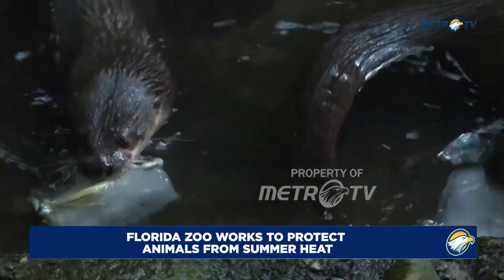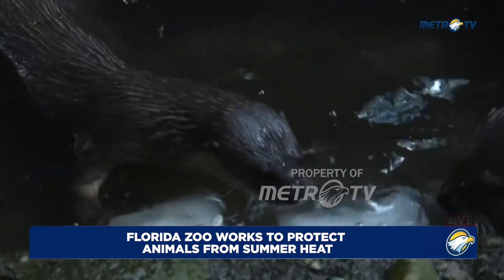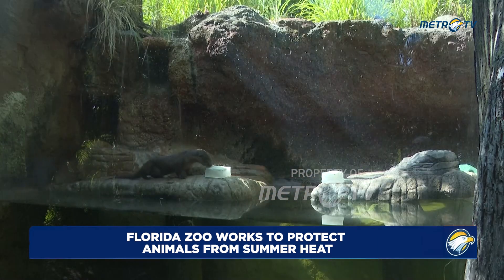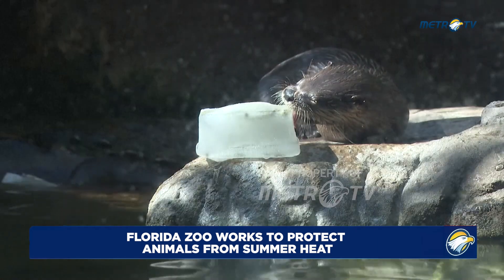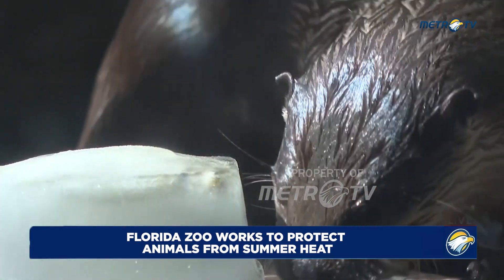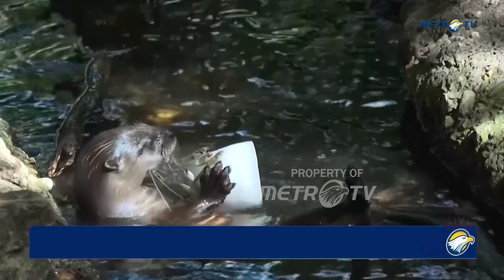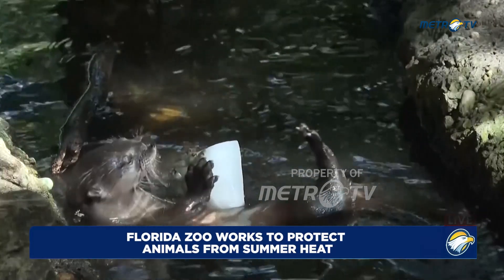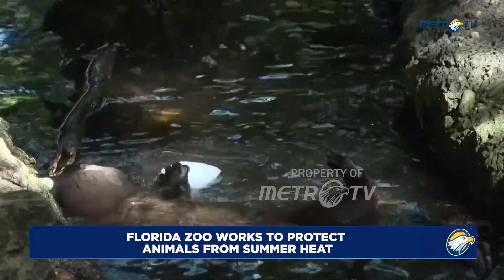Zookeepers keep the animals from overheating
MetroTV, Zoos in hot weather states like Florida are working hard during the summer to keep their animals cool.